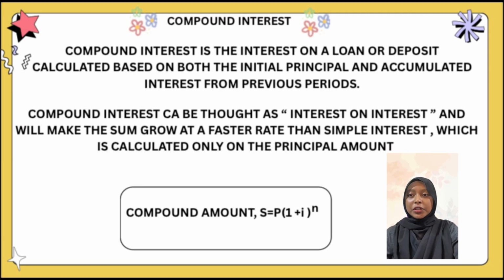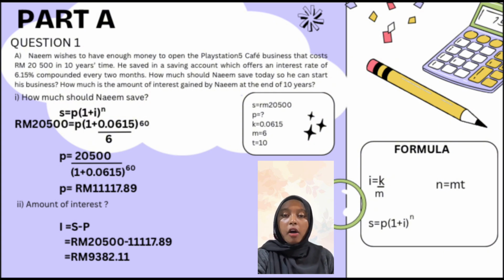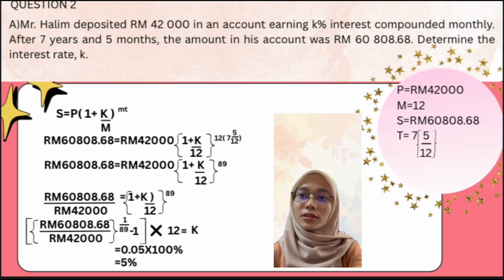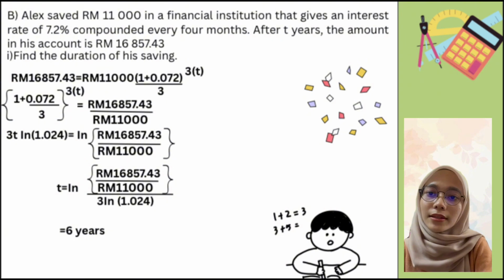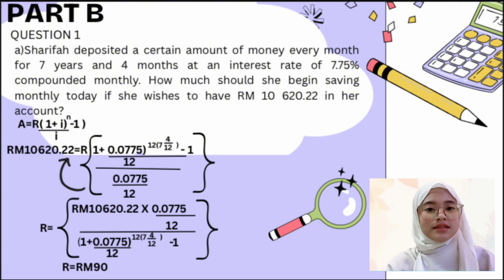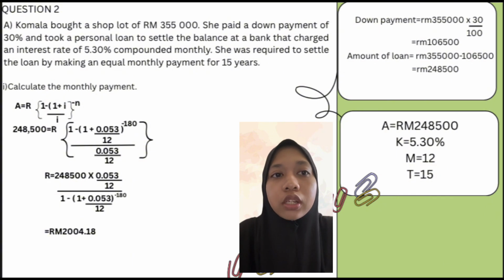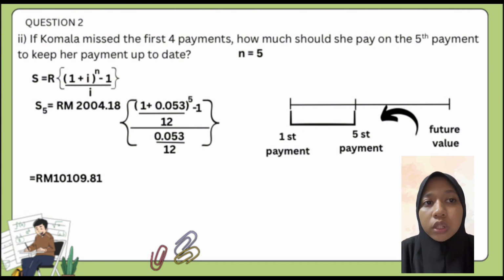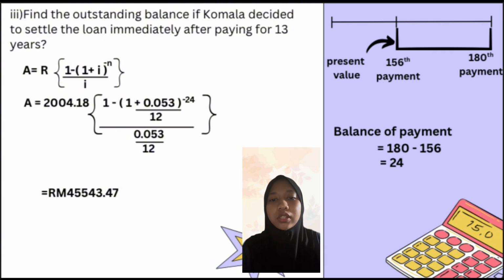MAT112: VIDEO ASSIGNMENT (UiTM DUNGUN)